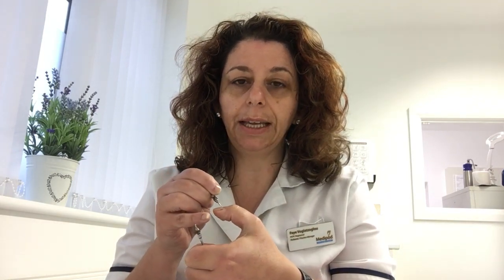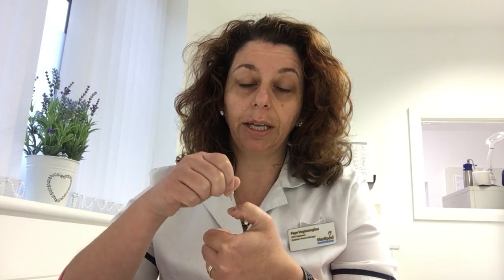Fungal nail treatment